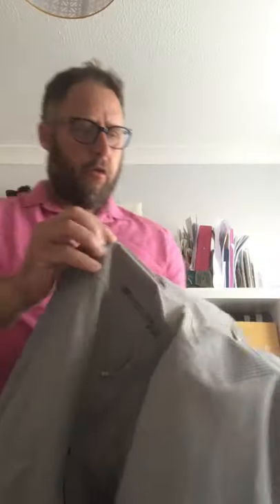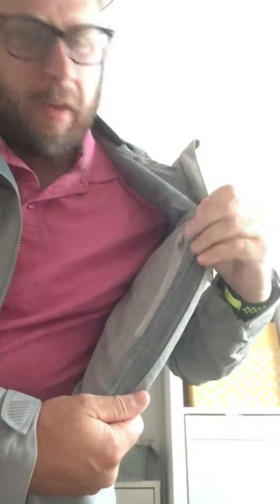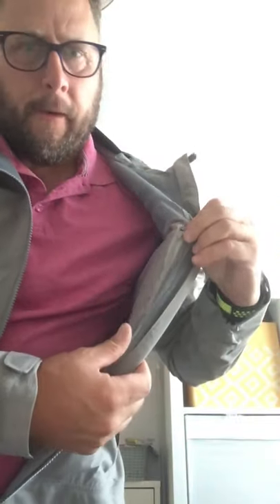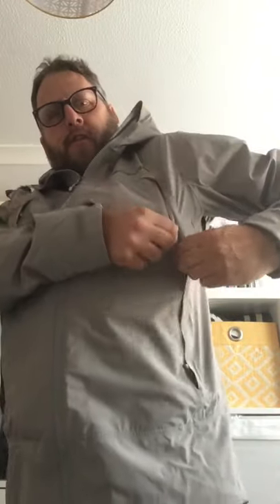Endura MT 500 Mountain Bike Coat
A brief review of a Mountain Bike Coat that I bought back in December 2020